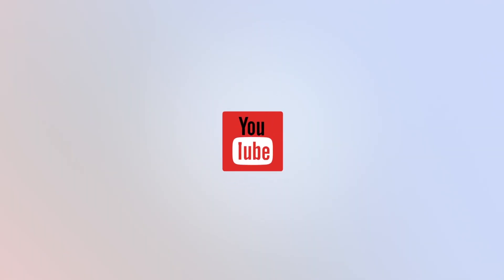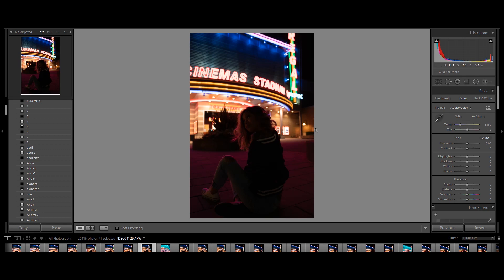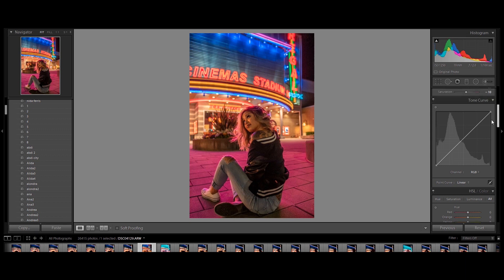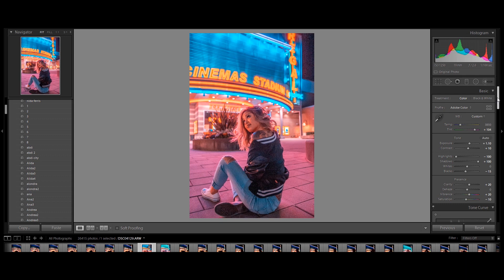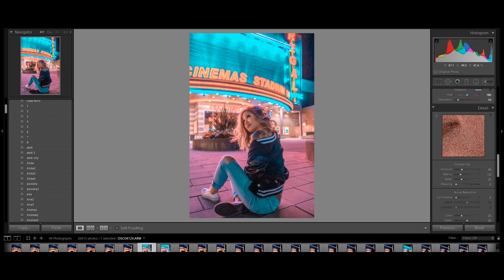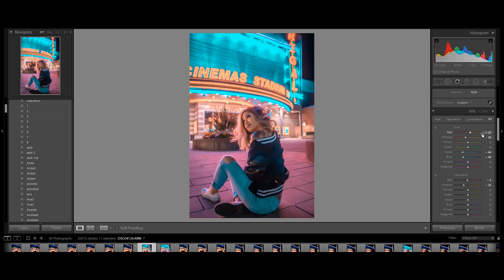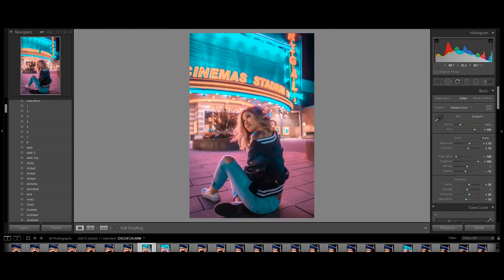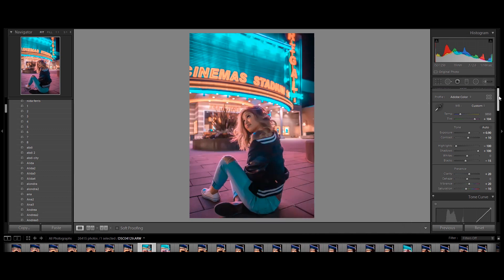Editing Neon Portraits | Episode 8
What is good guys and welcome to Corey Edits! Where I show you guys how I edit the photos I take. In today's episode, I'll show you how I edit a photo of my friend Charmaine from our neon portrait photoshoot outside of Regal Cinema Theatres! Loved how this edit turned out! Enjoy!

My Camera Gear:
*Sony A6300
*Panasonic G7
*Sigma 16mm 1.4
*Sigma 18-35mm Art 1.8
*Sony FS5
*FeiyuTech Ak2000 Handheld Gimbal
*Movo VXR10 DSLR Microphone
*DJI Ronin M
*Feelworld 4k Monitor
*DJI Mavic Air
*Newwer Ring Light
*Joby Gorilla Pod
*Amazon Basics 67mm UV Filter
*Amazon Basic 77mm UV Filter
*Tiffen 77mm 0.6 ND Filter
*Altura ND Filter 67mm
*Rode Videomic Pro
*UE Megaboom Bluetooth Speaker
*Mavic Air ND Filters
*MXL Cardoid Condenser Mic
*OneOdio Monitor Headphones
*V-Moda Crossfade Wireless Headphones
*Z-Line Workstation
*Behringer Audio Interface

Hey everyone!!! my name is Corey Saldana and I'm an aspiring Videographer/Photographer from Seattle, WA. Please follow me along and take a look at my life through my lens!